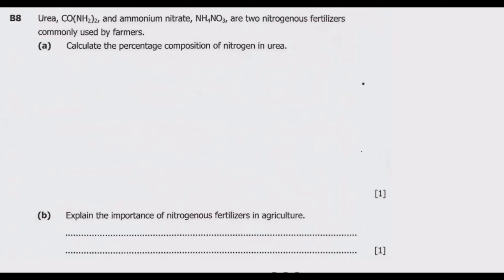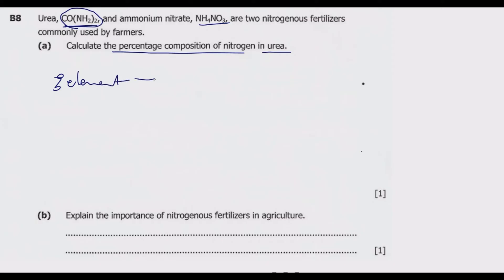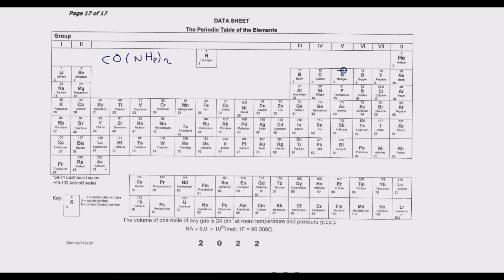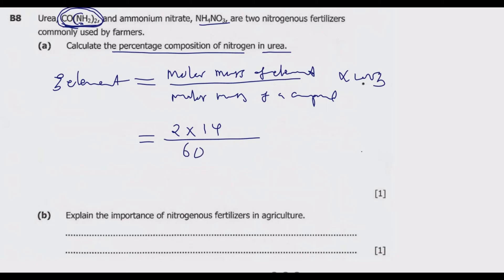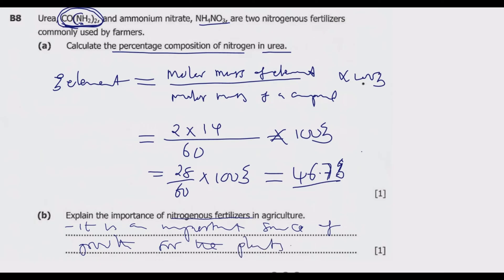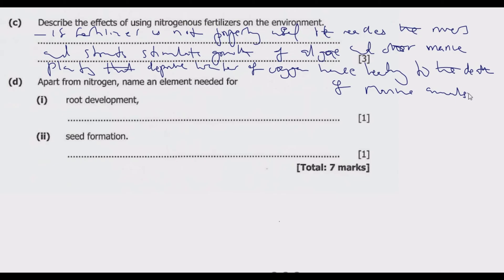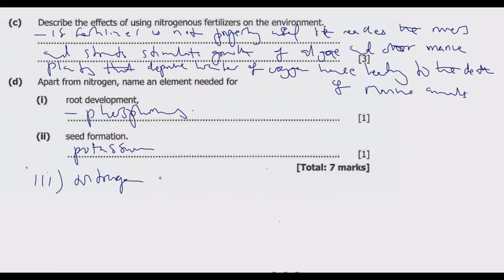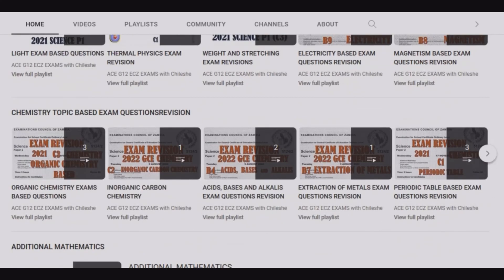2020 INTERNAL SCIENCE PAPER 2 QUESTION B8